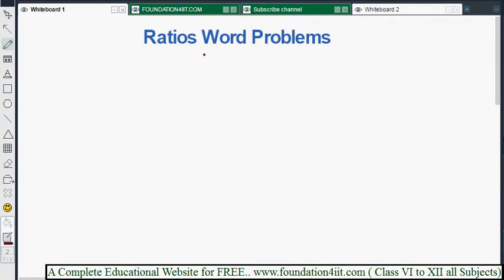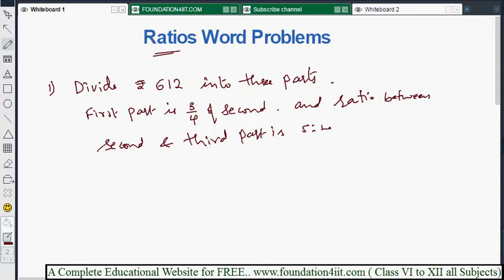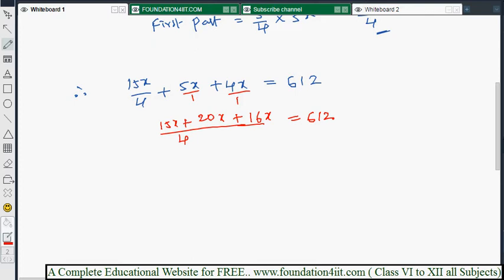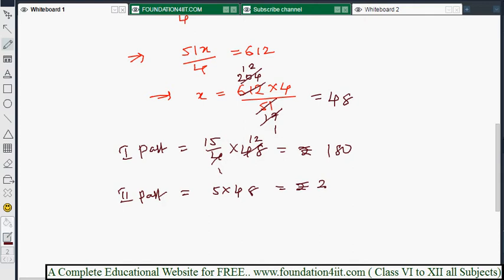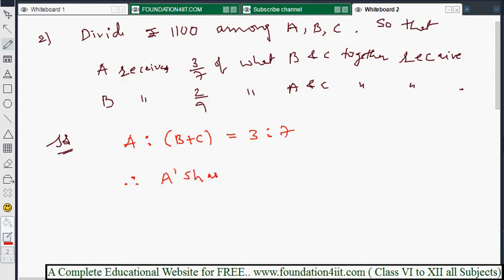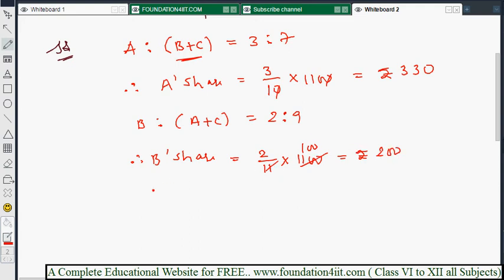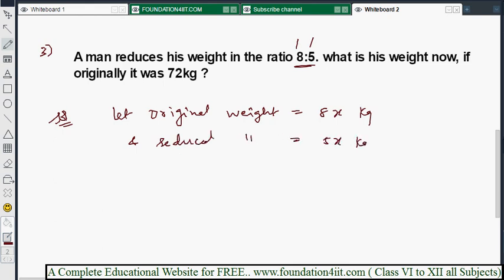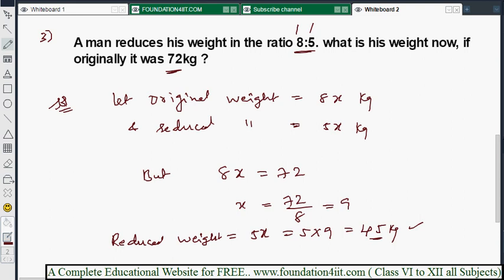Ratios Word Problems || Class 8 Maths ICSE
- Albert Einstein

Ratio and Proportion Introduction
Ratio in Simplest form
Comparing the Ratios
 Ratios in Ascending order of magnitude
How to Divide value in the Given Ratio
Ratios Word Problems
What is Proportion
How to check terms in Proportion
How to find fourth , third and mean Proportion

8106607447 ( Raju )